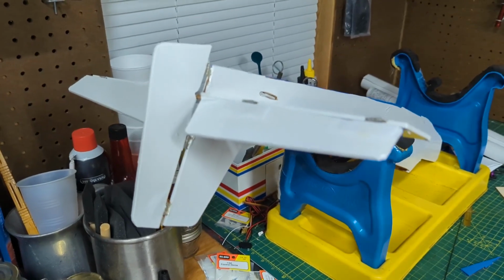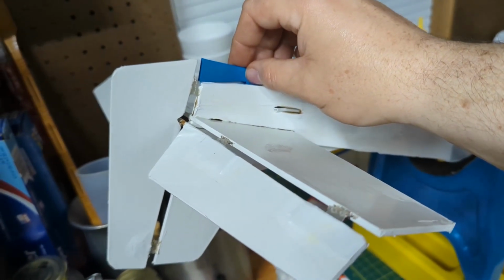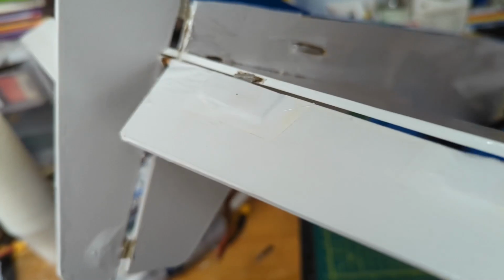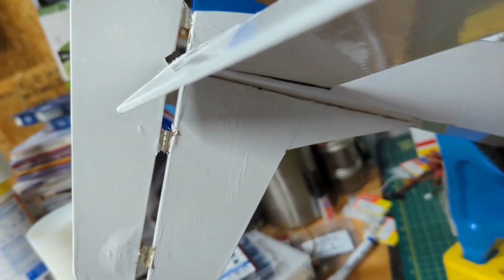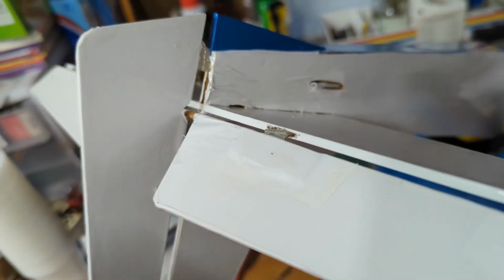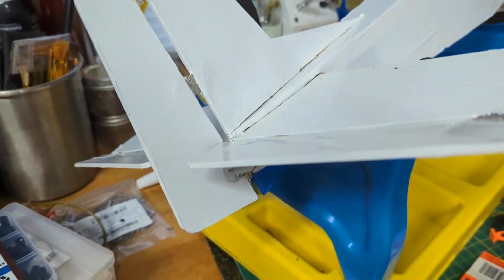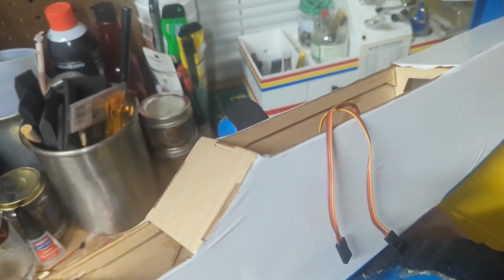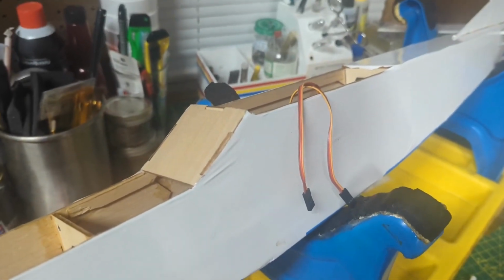Herr Cloud Ranger Balsa Kit - Update #12 - Attaching elevator/rudder & control horns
Some more work to the tail section... Attaching elevator, rudder, and installing control horns

My current radio. Radiomaster Tx16S